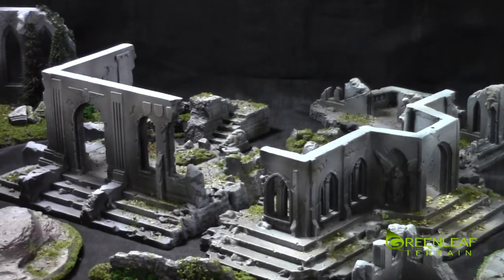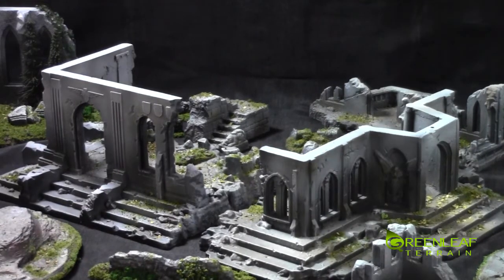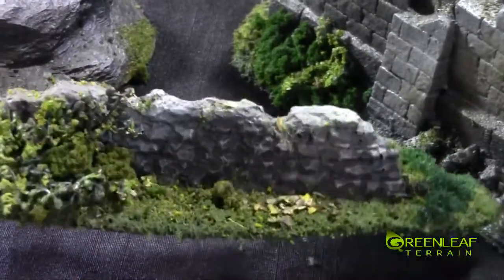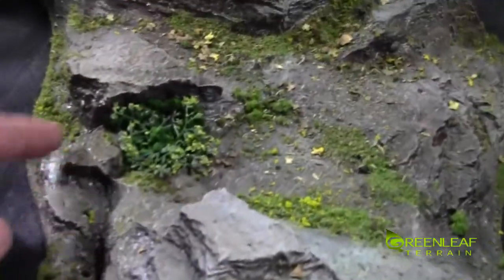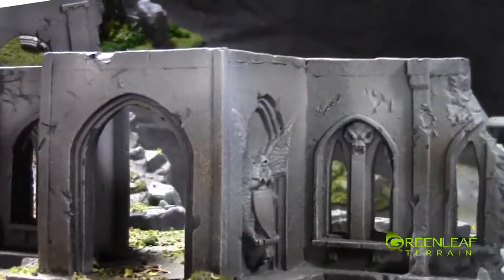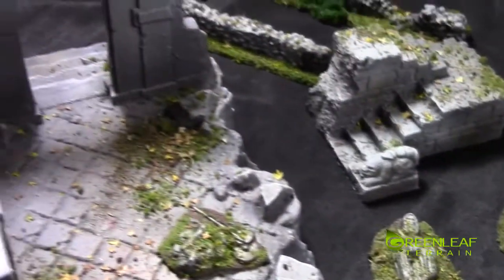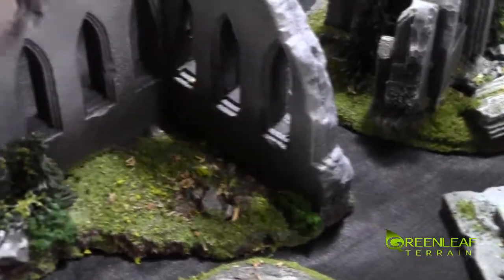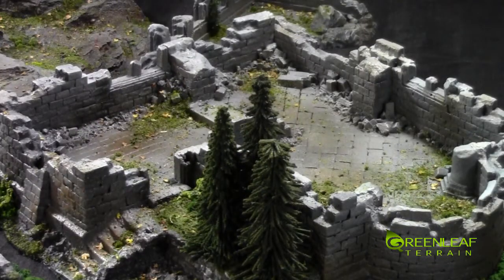Showcase: Ziterdas Terrain Set